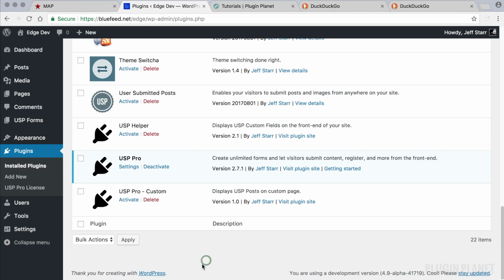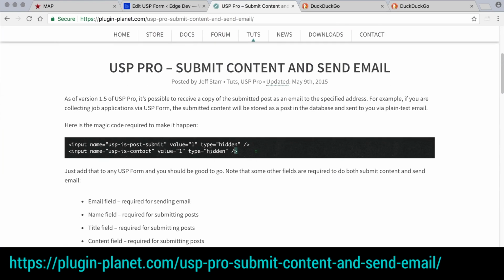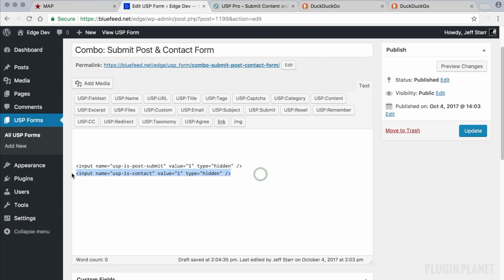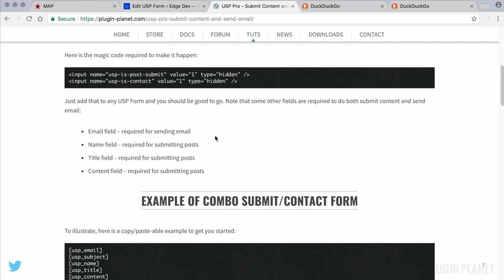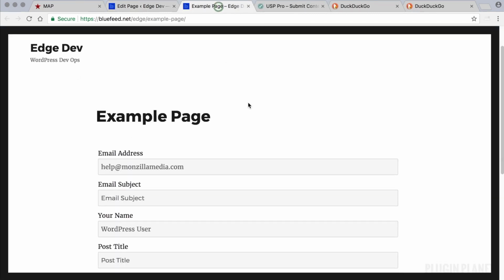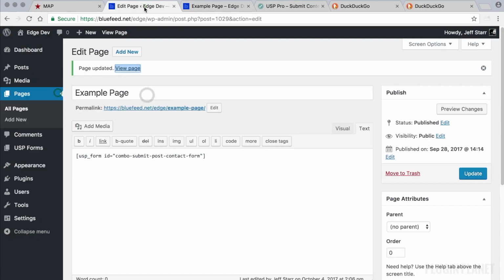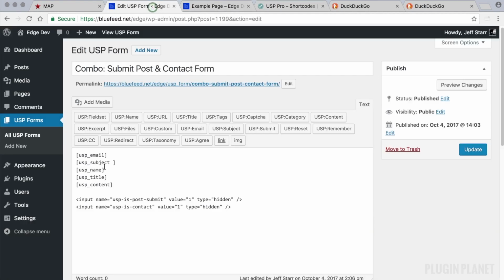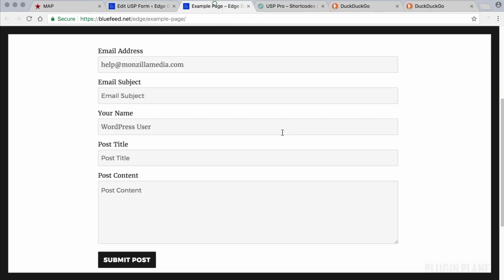USP Pro - 13. Combo Submit & Contact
This video tutorial explains how to make a Combo form that submits posts and sends an email. Click video settings for HD video.